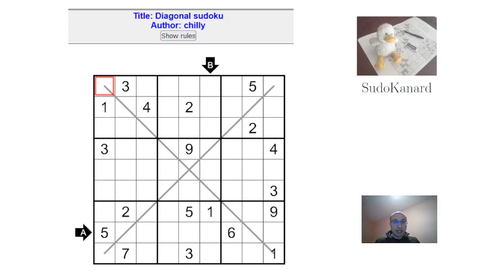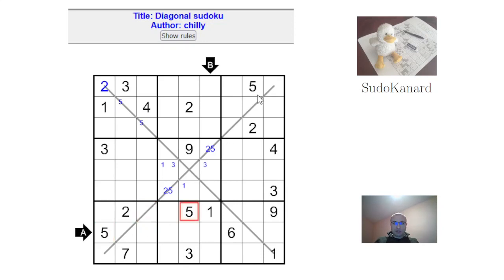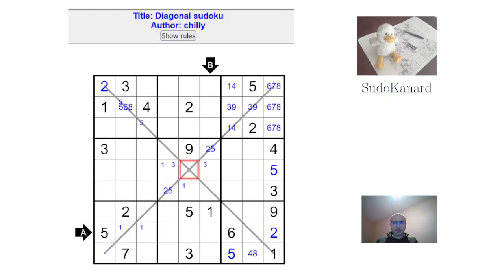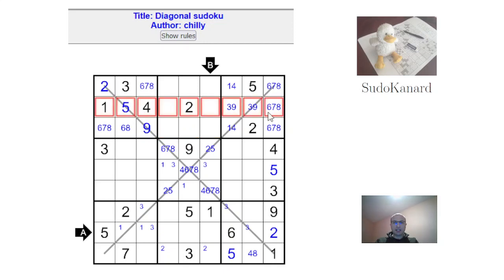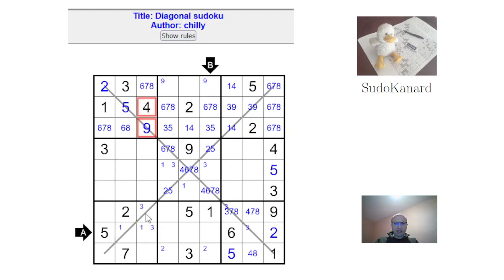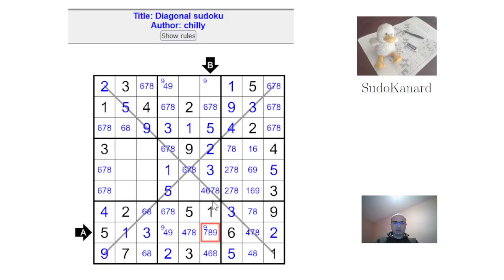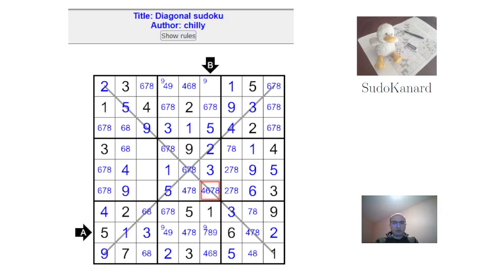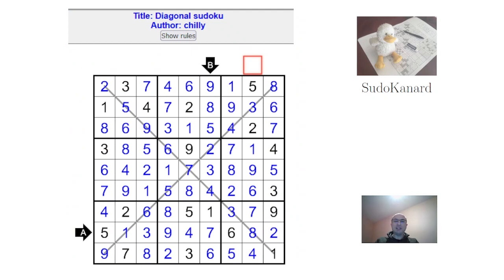[Eng] Diagonal Sudoku, by Chilly (Vietnam Sudoku Tournament 2022, round 2)